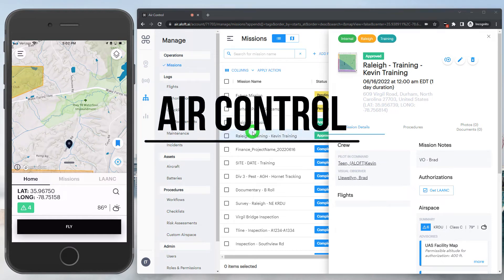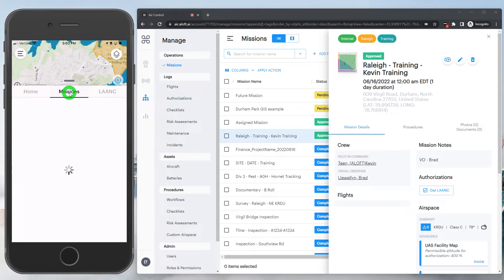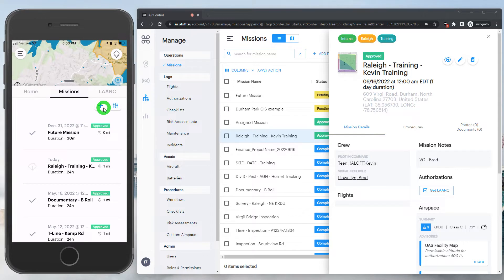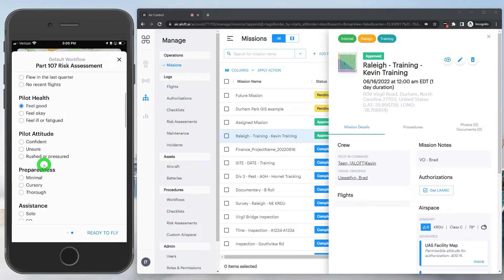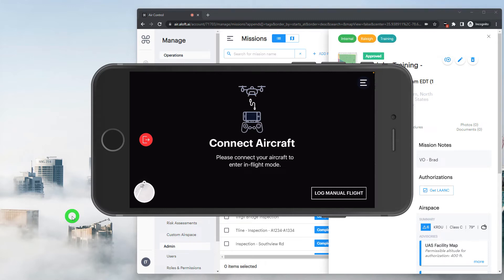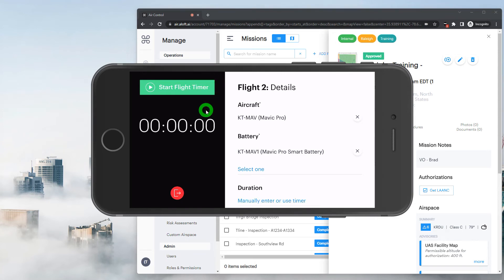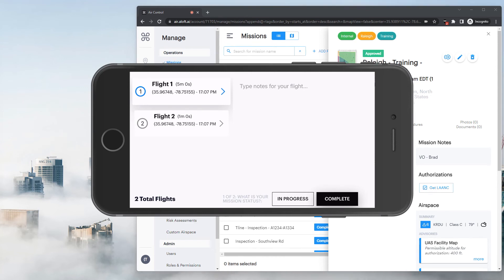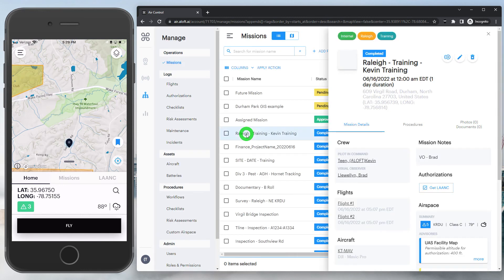Aloft Air Control Training Series- Video 5: Create Missions from App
Welcome to the Aloft Air Control Training series of videos to help learn the platform in sections to get users up to speed on all the functionality of Aloft Air Control.
Watch the fifth video of the series explaining how to create missions from the Air Control mobile app.